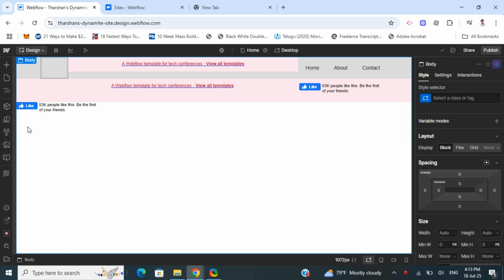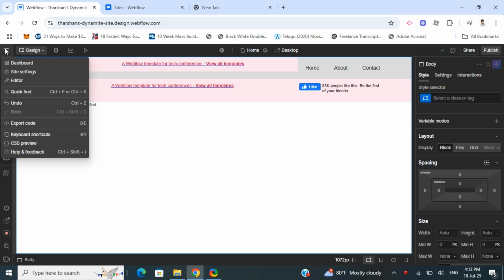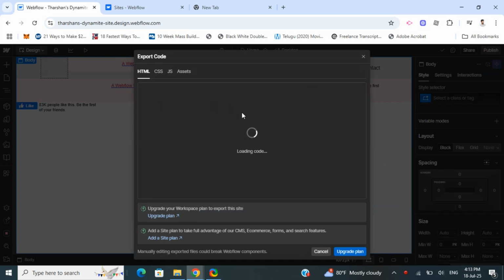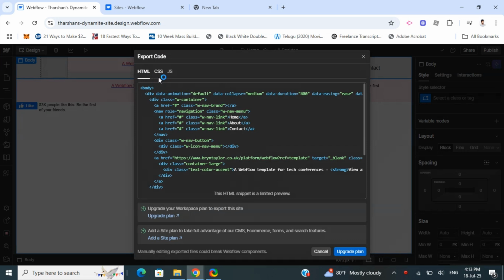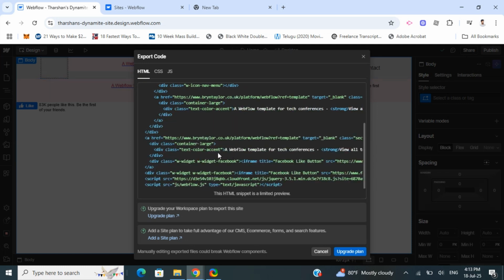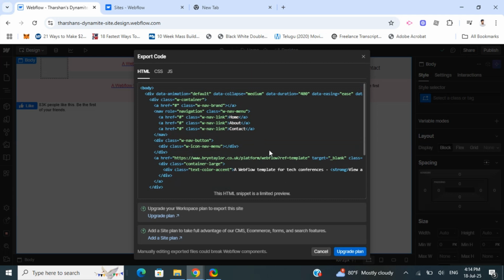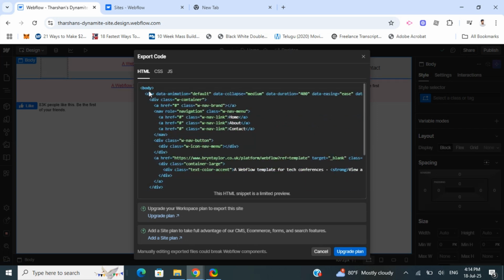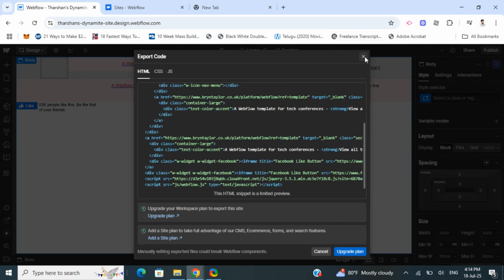How to Export Webflow Website (Best Way)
Ready to take your Webflow project outside the Webflow world? 🌐📦 This quick tutorial walks you through the best way to export your Webflow website — clean, fast, and stress-free. Whether you're handing it off to a developer or self-hosting, this will save you time and headaches 🧠💻✨